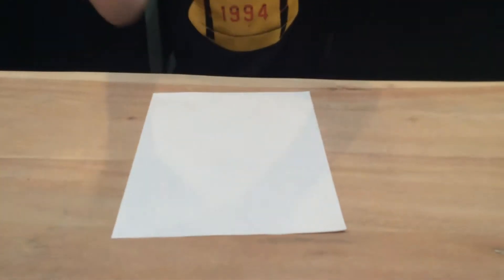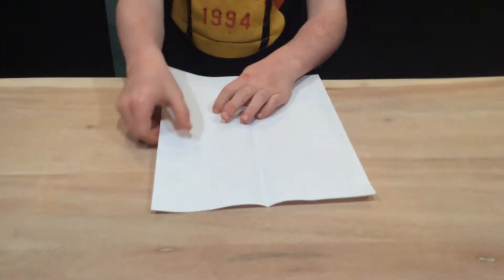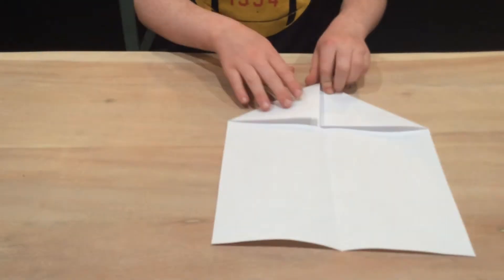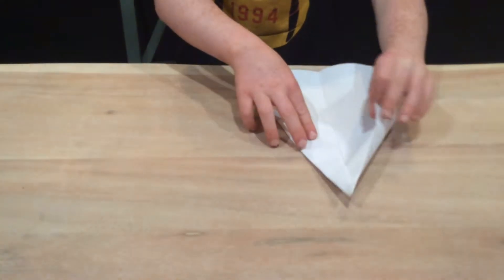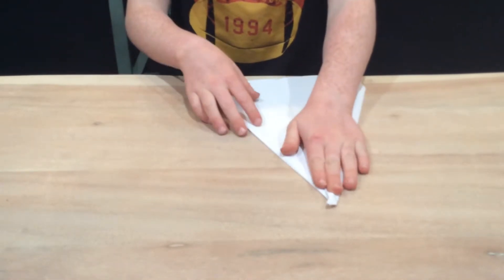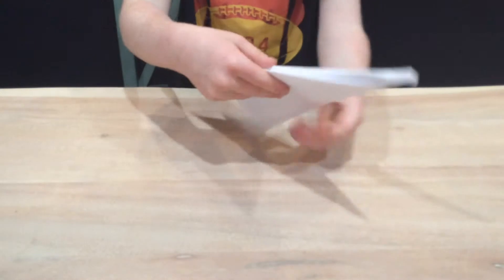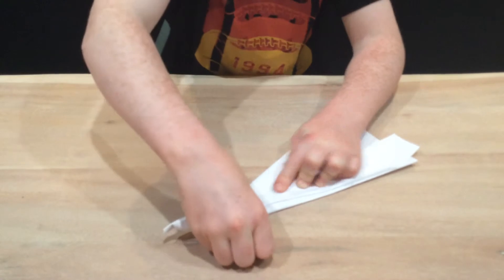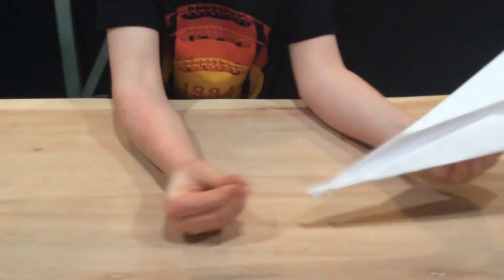How to make a speedy paper airplane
In this video you will easily learn step by step how to make a speedy airplane. Enjoy!